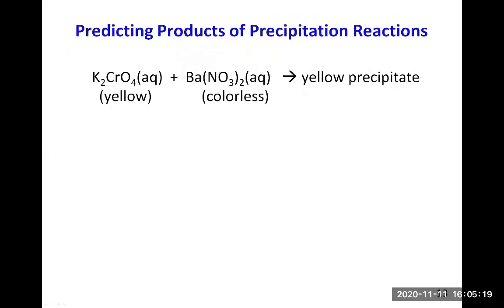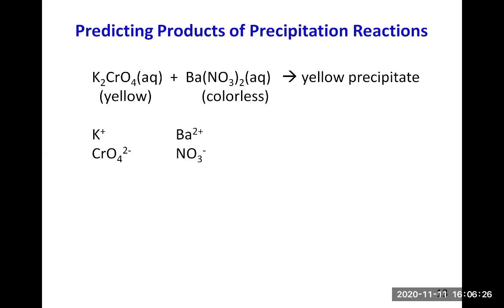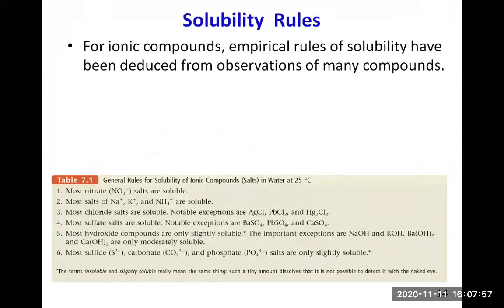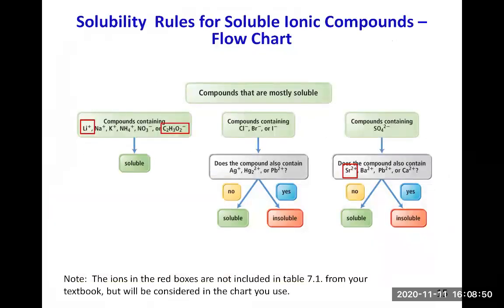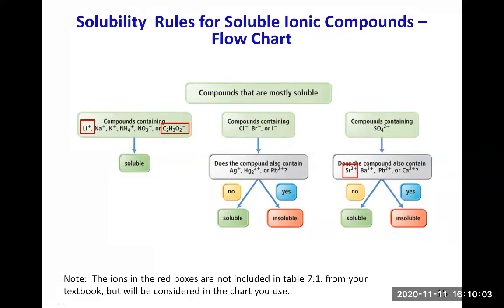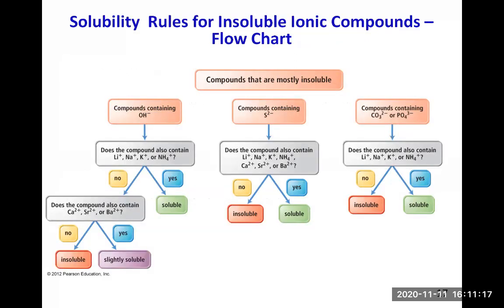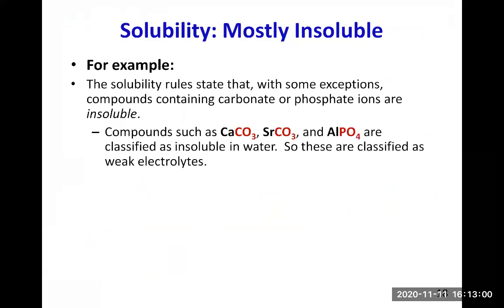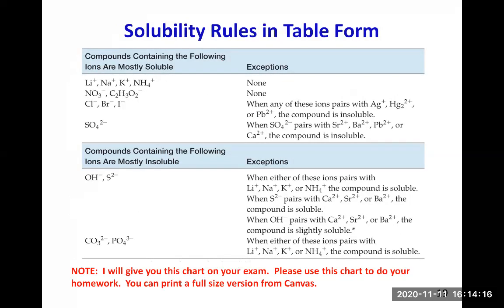CHEM 139 Chapter 7 V2 Solubility Rules